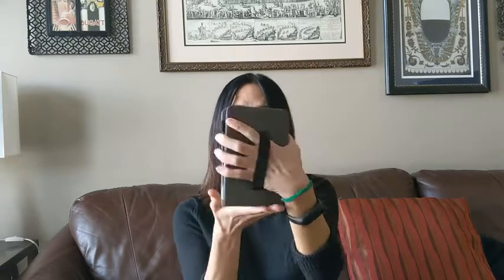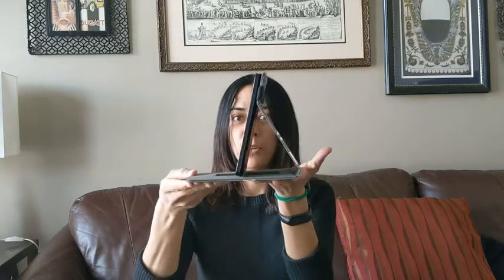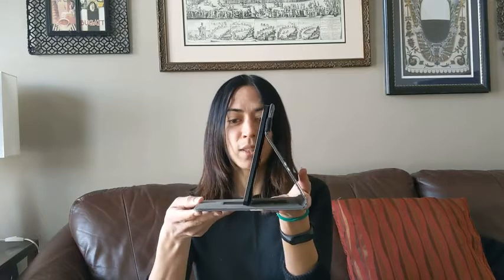Our Point of View on kwmobile Covers for Kobo Clara eReaders From Amazon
ABOUT THIS PRODUCT:COMPATIBILITY: Compatible with Kobo Clara HD
LEATHER LOOK: Flip cover is made of durable faux leather featuring magnolias design for an elegant look
FULL PROTECTION: Case covers all four corners and both sides of your e-book to protect against shocks, falls, drops, bumps and scratches
HAND STRAPS: Case comes with two rubber band straps to give you a firm grip on your ebook; one strap makes sure that your cover remains closed
KICKSTAND: Protective cover has a stand that allows you to read it easily when it is placed on a desk or table